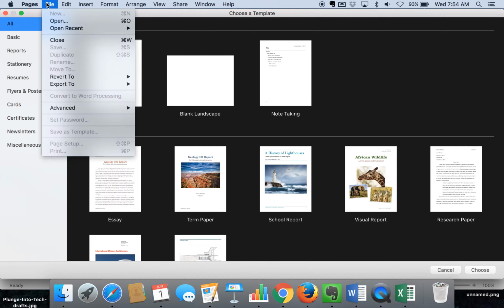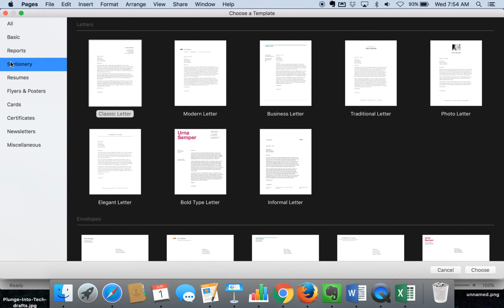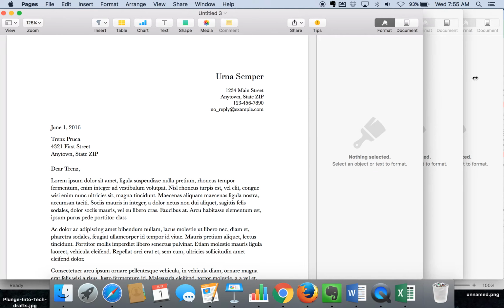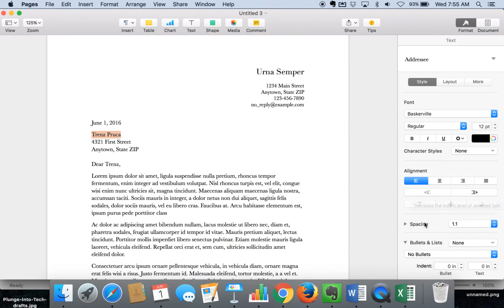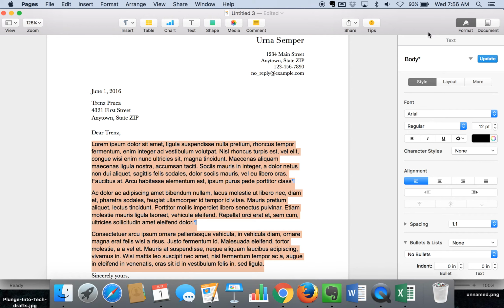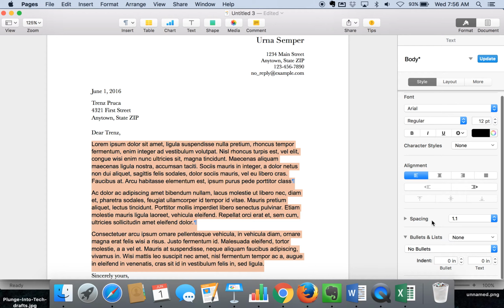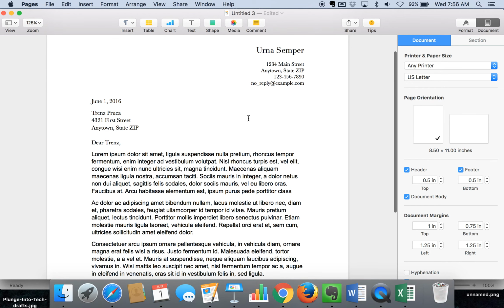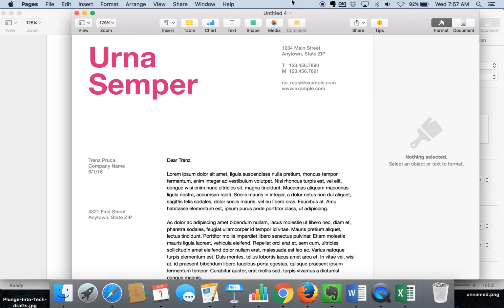How To Introduce Students to Letter Writing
Introduce Students How To Write a Letter

Learning how to write a letter is a transferrable skill to most types of communication. The Pages template for letter writing is a great way to introduce students how to write a letter. You can have students plug in infomration and customize the page. The final product is easy to share as a PDF or printed page.